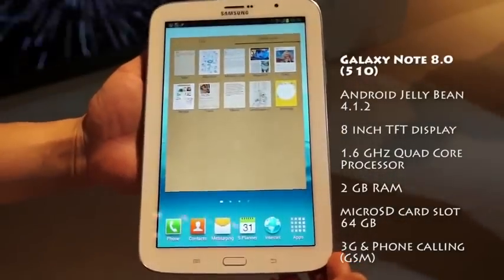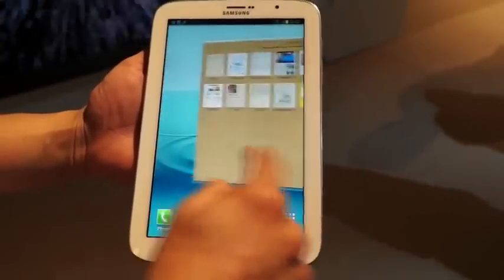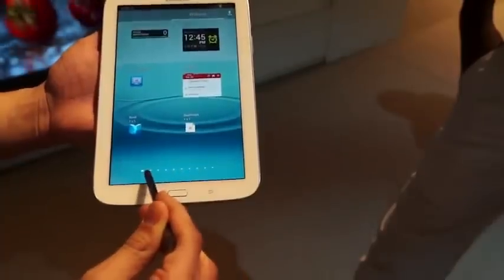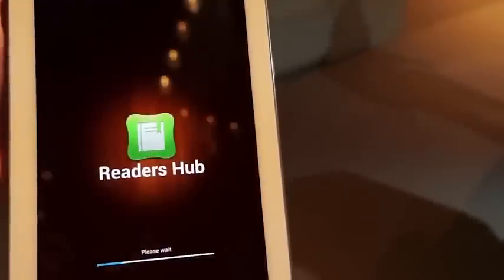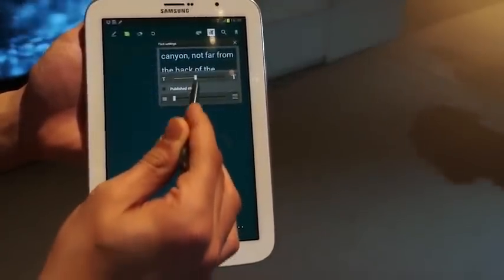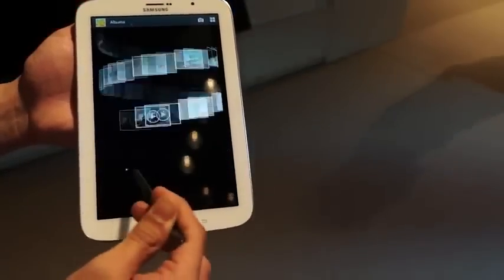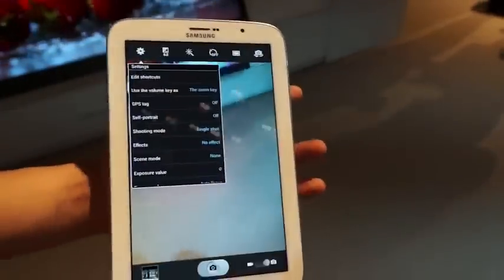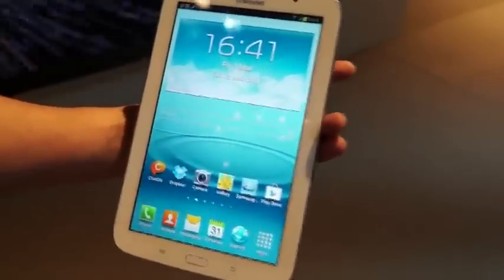Galaxy Note 8.0 Review, Speifications & quailiy design.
Galaxy Note 8.0 or N510 is an 8 inch Note device which is powered by a 1.6 GHz quad core processor, 2GB RAM, 8 inch display, Android Jelly bean, dual camera, phone, 3G, 2G voice calling, S-Pen stylus, S-planner, S-Note applications to name a few.